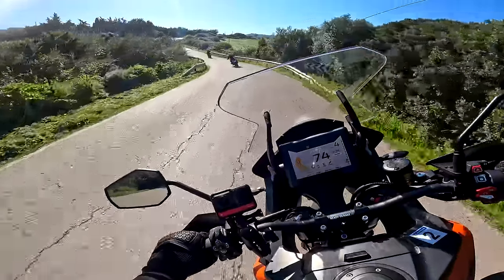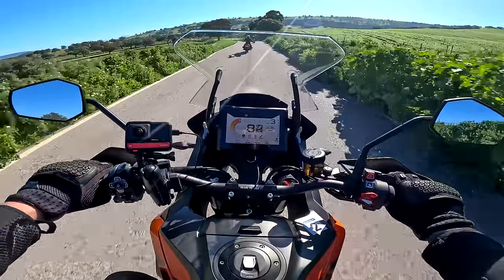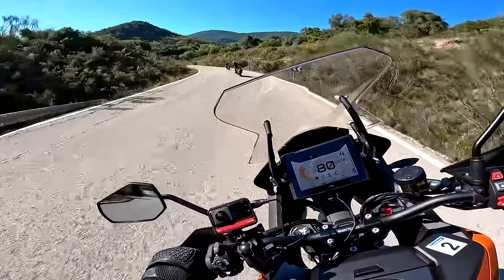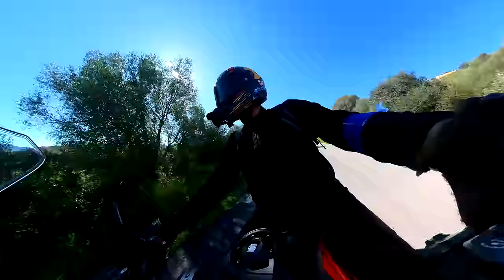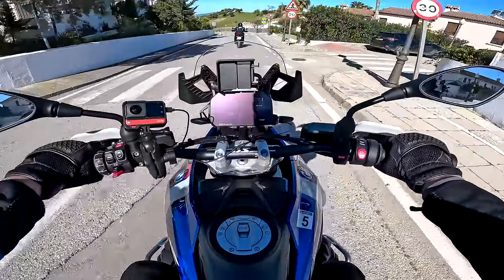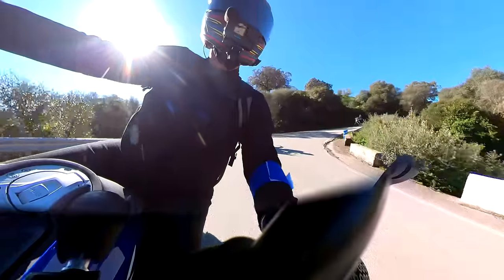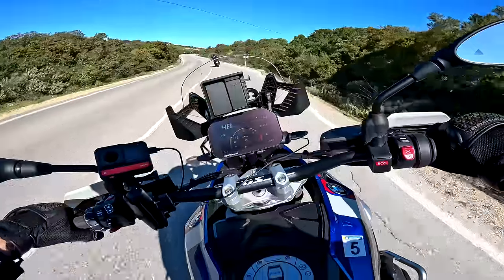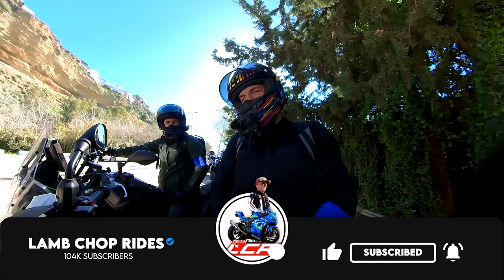Too Fast & Furious? | Is The BMW R1300 GS The Hooligan KING? 🤴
The New BMW R1300 GS has been criticised by many to have lost its way and become to fast and too furious.
I take out the old king the 1290 KTM Super Adventure and compare them directly on some Spanish twisties 😎

Massive thanks to my channel supporters:

Helmets and kit from Helmet City: ⬇️
Phone & camera mounting: ⬇️
For all your motorcycle insurance needs use: ⬇️
Money Off Codes!!:

Riding Gear:
Honister Jacket

Chops